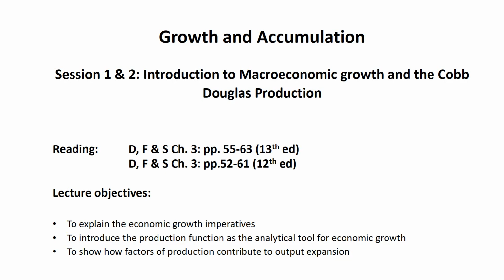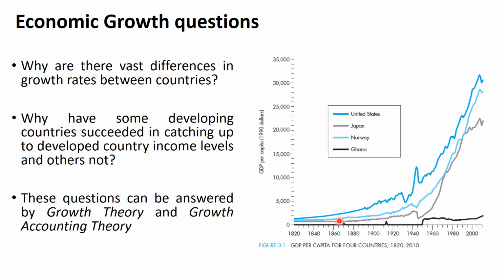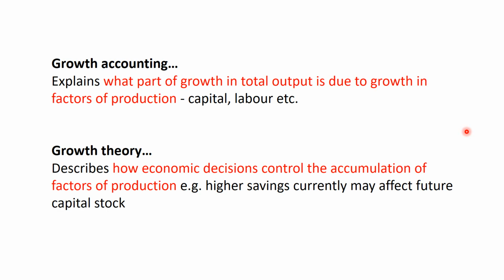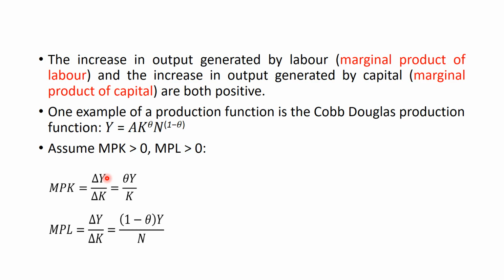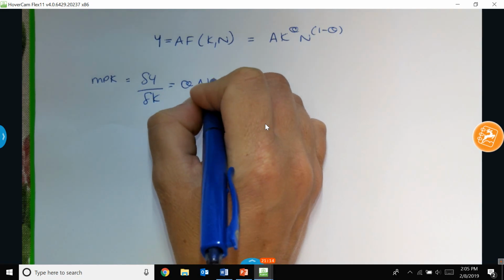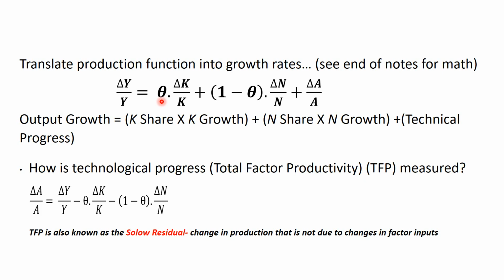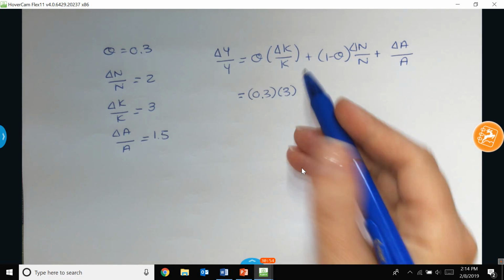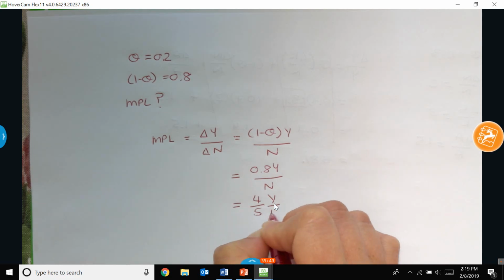ECON201Macro1Sess1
This is the first lecture of Macro 1 in ECON201